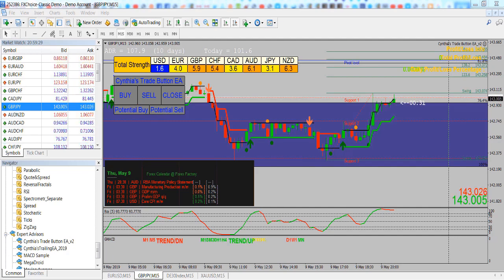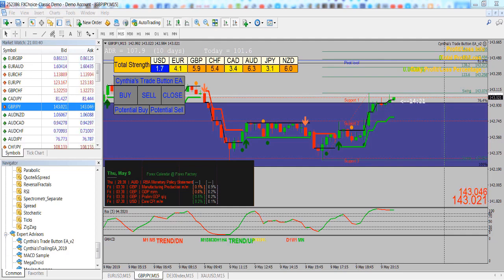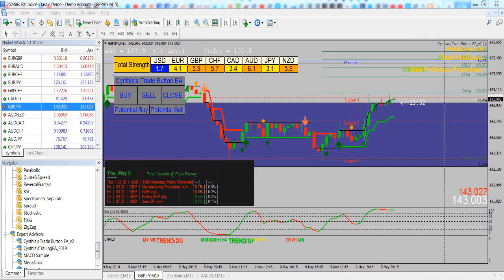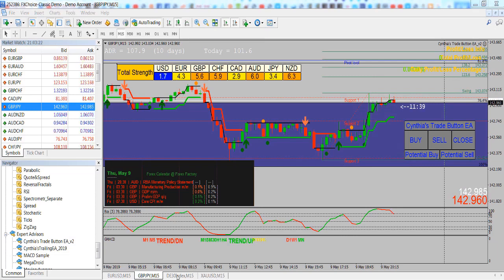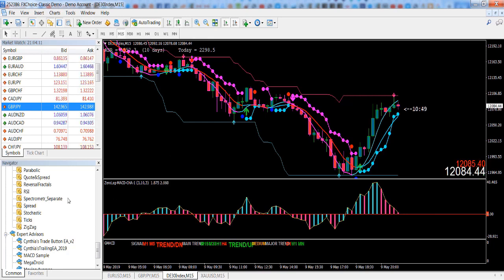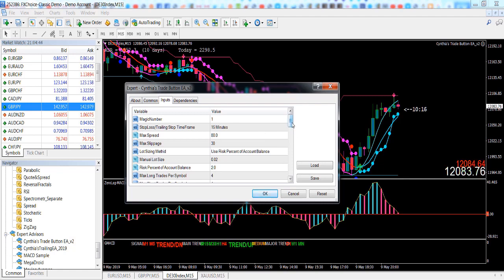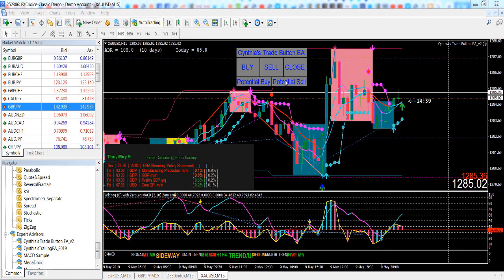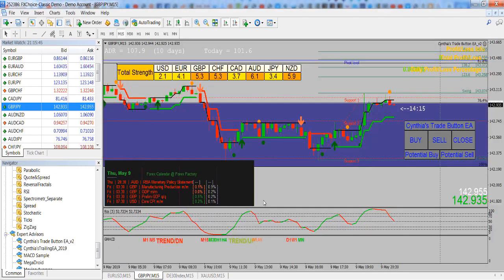Cynthia's Trade Button Trade Manager Intro | MT4 One Click Trade Manager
2021 UPDATE:  NEW TRADE MANAGER BUTTON

Do you wish you could be a lazy trader?

Meaning, you’d like to make lots of pips without staring at your charts or even looking at them more than a couple times a day….

Well you’re not alone…most traders wish this were true for them.

I was like that once upon a time, but no longer.  Here’s how and why.

I’ve been using various MT4 Trade Managers for several years and I always talk about them on my websites and in my emails.

Trade Managers make your trading experience less stressful, and allows you to spend less time in front of your charts.

Trade Managers can move your stop using different types of trails as your trade moves along in profit. It can take profit at different specified targets, closing a specified lot or percentage size at each target.

Trade Managers can also alert you via popup, sound, email or cell phone when a stop is moved, when profit has been taken, when the trade is stopped out, or when a specified profit level has been achieved.

With a Trade Manager watching over your trades and managing them, you can place a trade and walk away from your computer, knowing that the Trade Manager will manage all aspects of the trade for you.

There are so many different MT4 Trade Managers for forex trading and years ago I started with a very simple one.

However, as time went by, I started using more and more complex and sophisticated Trade Managers, until finally, my coder and I created the latest one, which I like the best.

Introducing Cynthia’s MT4 One Click Buy, Sell, Close Trade Button

With one click it will place your buy or sell or pending trade, along with your stop loss and take profit and will then manage your trade according to the preset file you have chosen.

You can choose between a quick scalp, scalp, day trade or swing trade preset file.

Depending on the preset file you have chosen, it will manage your trade and at X number of pips in gain, it will move your initial stop loss to breakeven and book 1/2 of your trade and then step trail.

The trade will trail until it either reaches it's target or gets stopped out on a retracement.

mt4 trade manager,
forex mt4 trade manager EA,
mt4 trade management,
forex trade manager,
mt4 trailing stop,
mt4 one click trade placement,
how to use a trade manager in mt4,
how to trade forex with mt4 trade manager,
what is the best mt4 trade manager,
what is the best mt4 trailing stop,
what is the best mt4 currency strength meter,
Cynthia,
Cynthia of Daytradeforex,
forex,
forex trading,
forex trading made easy,
easy forex,
simple forex,